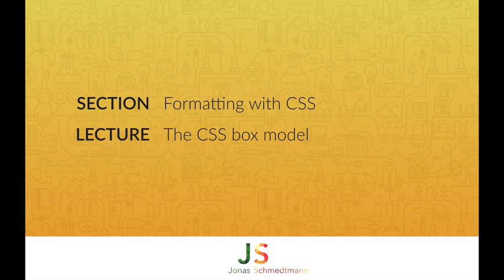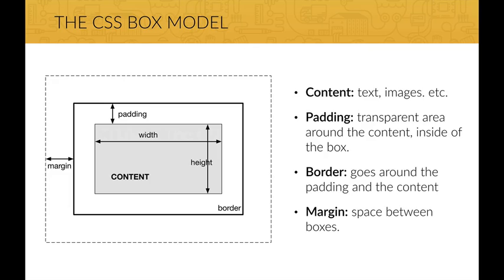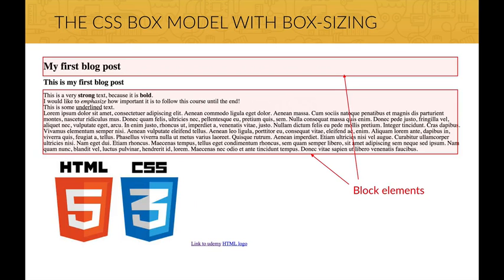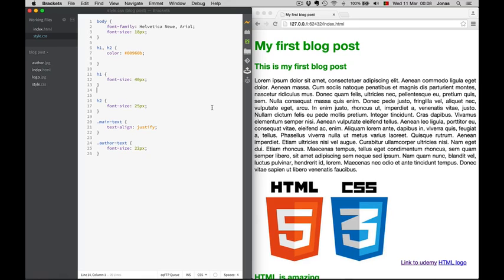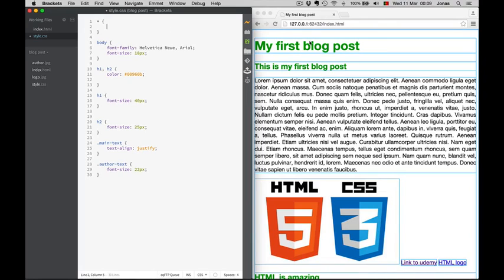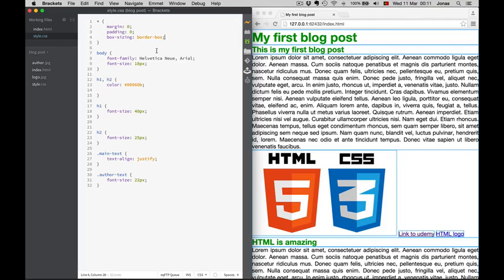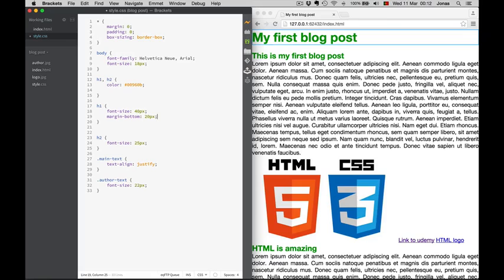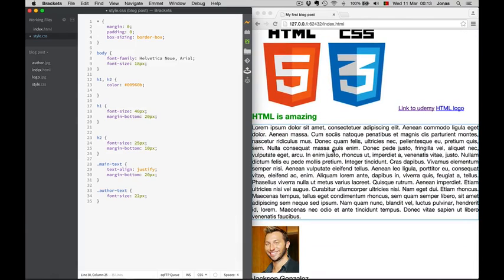21# The Css Box Model.